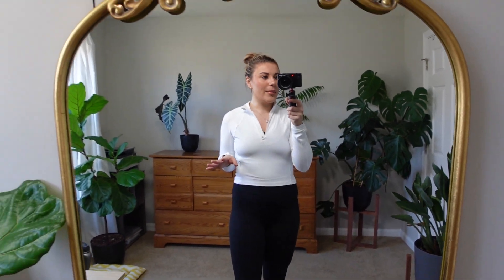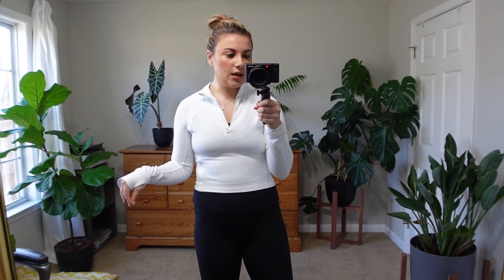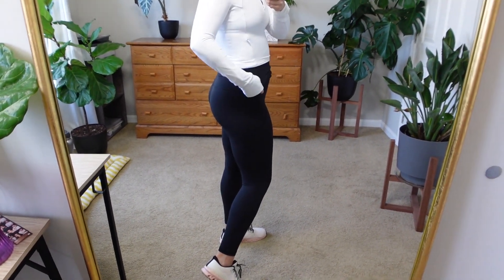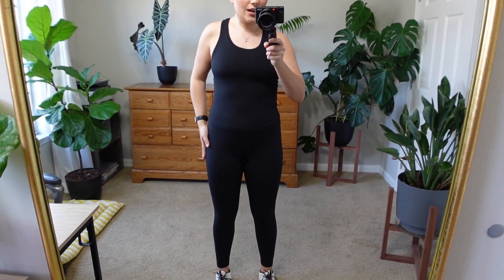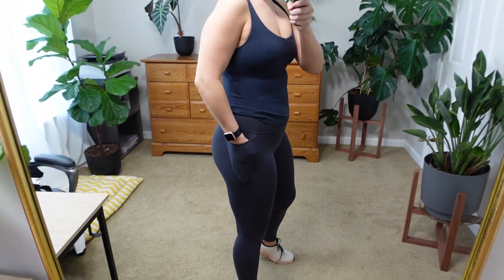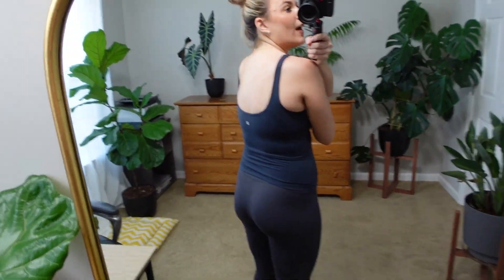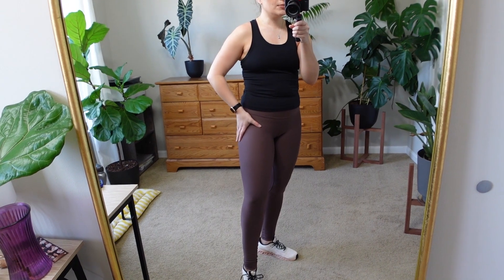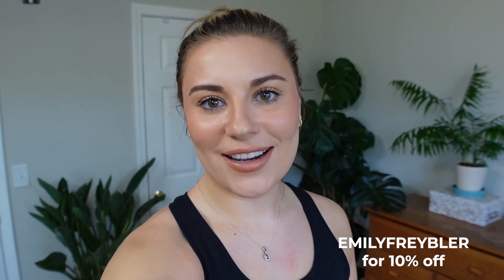NEW FAVORITE Activewear! CRZ Yoga HAUL!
Hello! Today's video is a CRZ Yoga haul. I hope you enjoy!

RECENT VIDEOS

26 years old 😊
Have a 5 year old Basenji/Jack Russel mix named Luna. 🐕